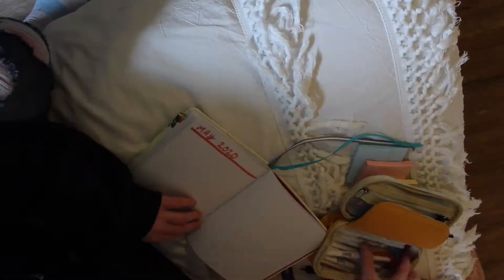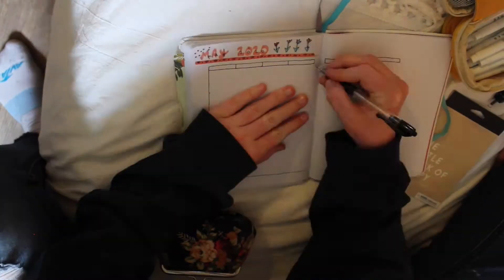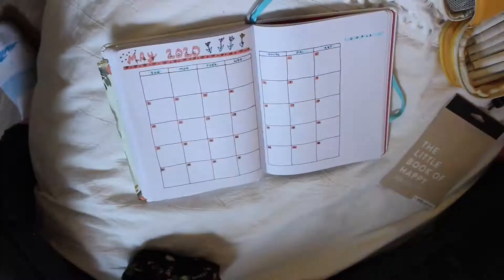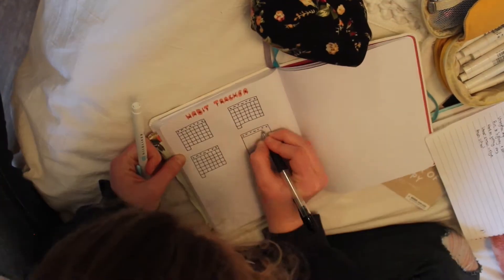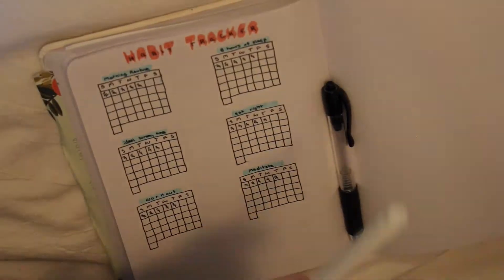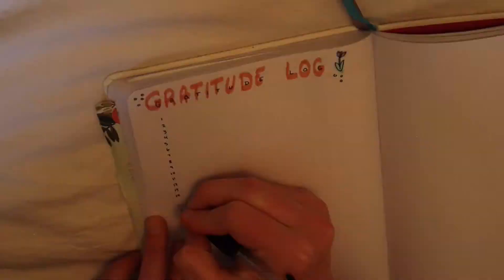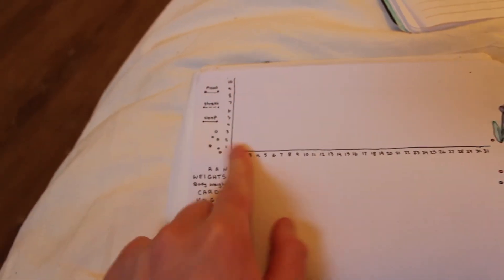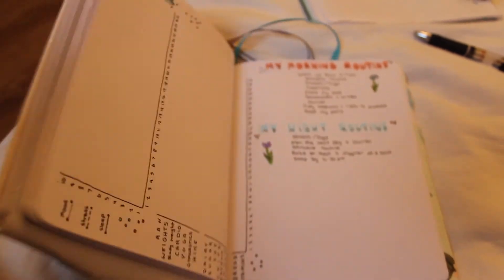May 2020 Plan with me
I hope you enjoyed this bullet journal with me:)